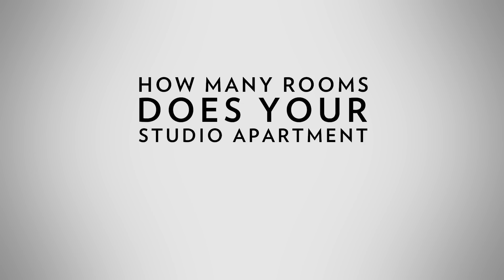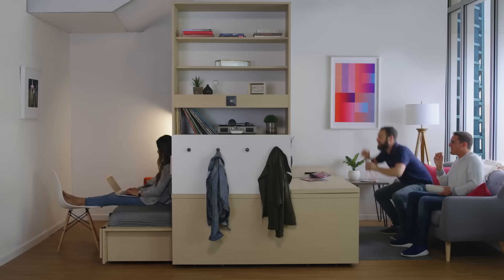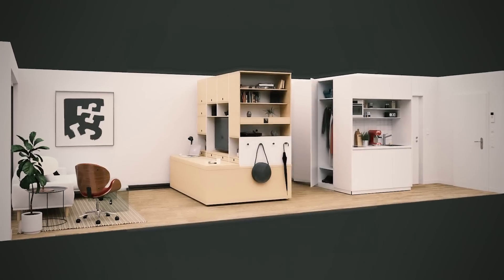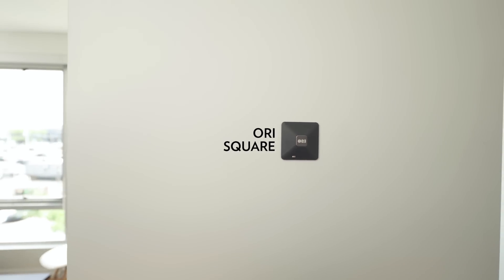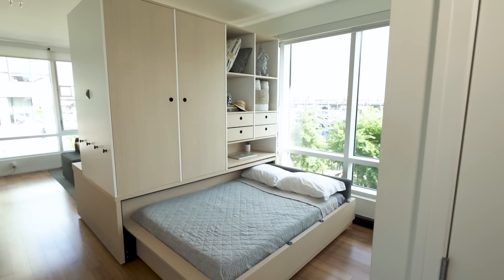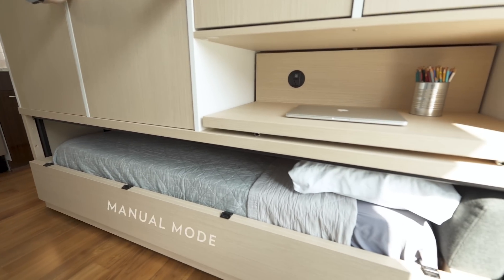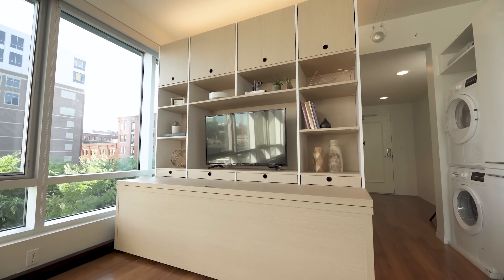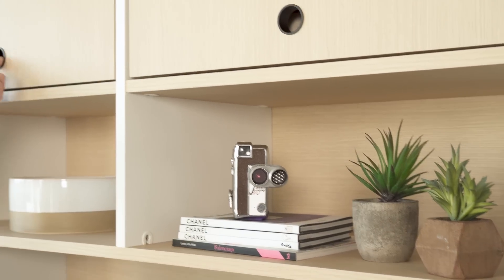The Ori Pocket Studio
The Ori Pocket Studio redefines the idea of compact urban living. Gain the flexibility and versatility you need by having your space adapt to your needs. Along with providing ample storage space, the Ori Pocket Studio allows you to reconfigure your space at the touch of a button, creating a cozy sleeping room when you need it, and opening up the living area when you don’t. The Ori Pocket Studio simulates the functionality of multiple rooms in a single, small, efficient space.